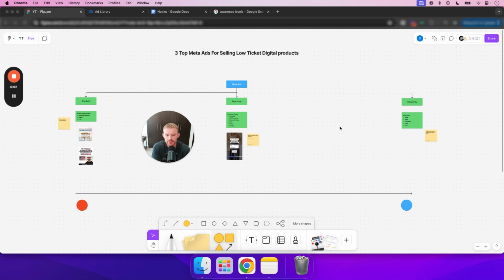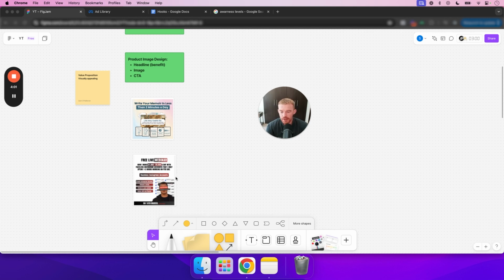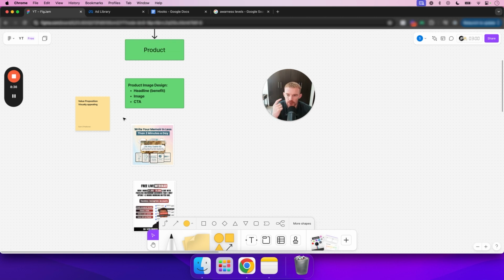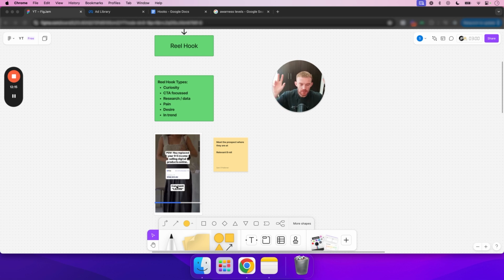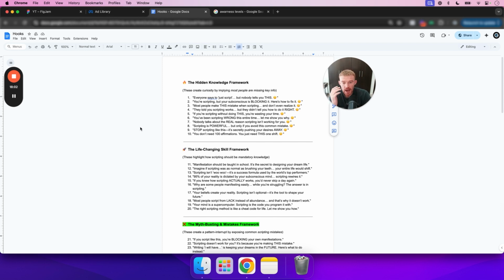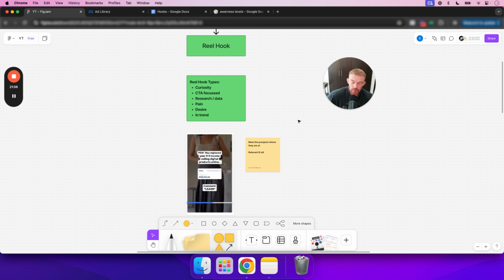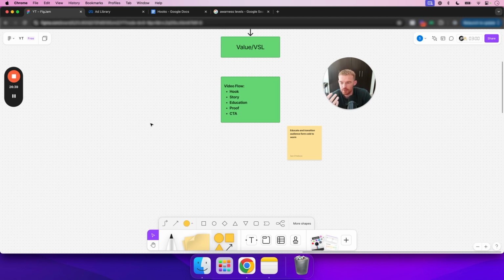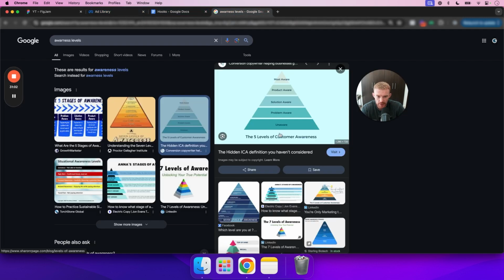Top 3 Facebook Ads That Sell Low Ticket Digital Products Like Crazy